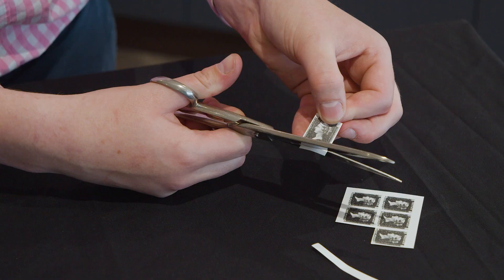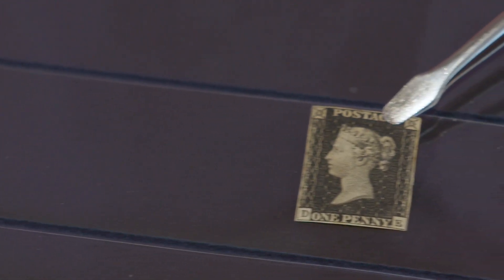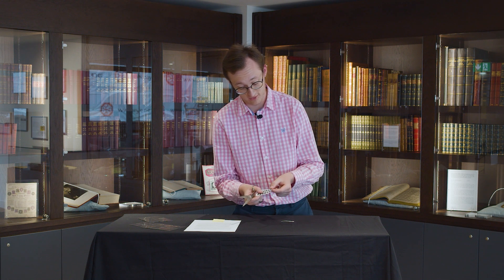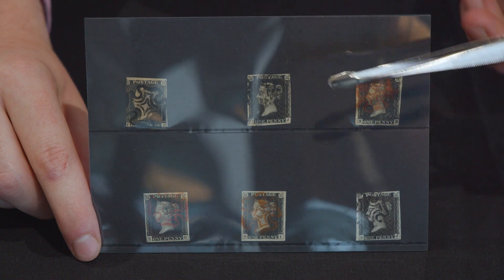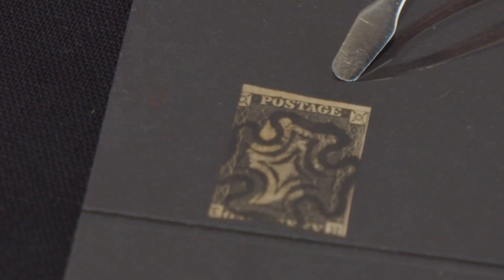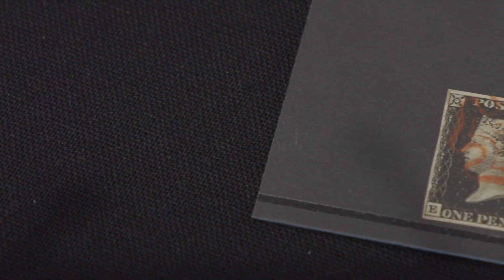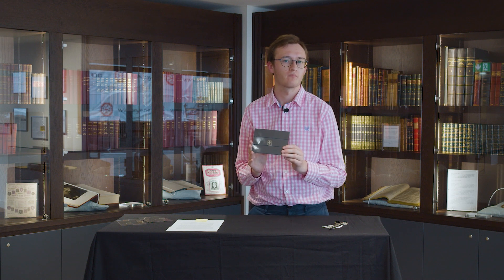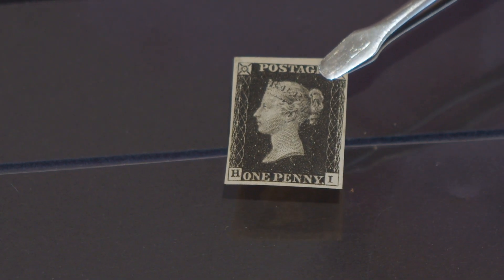£20 Vs. £13,500? Worth It: The Value of the Penny Black | Stanley Gibbons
"Quality remains long after the price is forgotten."
In this video, we take a look at the Penny Black stamp at three different price points.
What factors take this popular stamp from £20 to £13,5000?

Junior Philatelist, Oscar Young, discusses what adds value to these stamps, how the condition can affect the popularity and if the number of the plate can really affect the value.